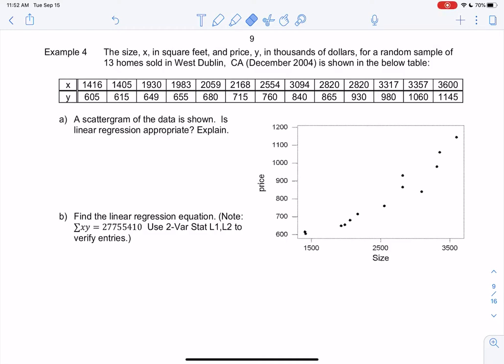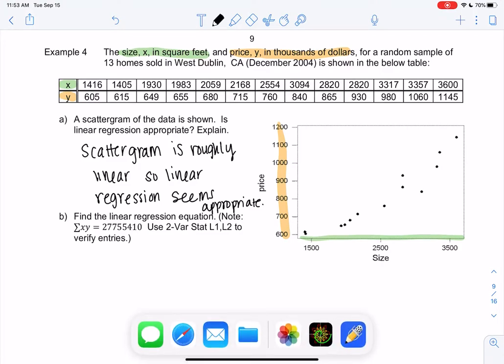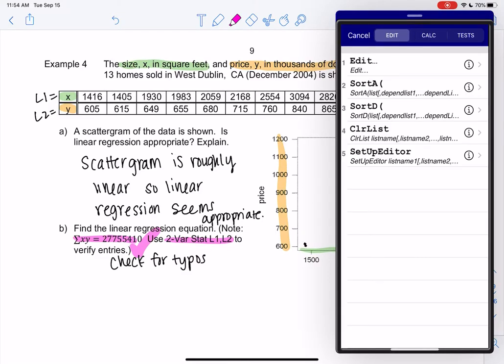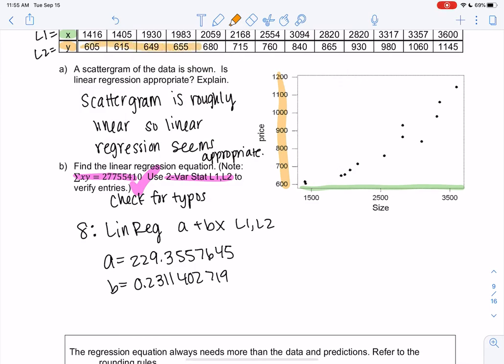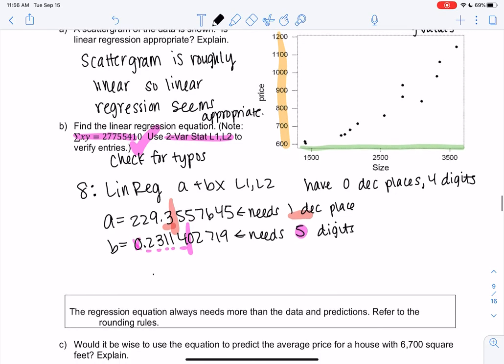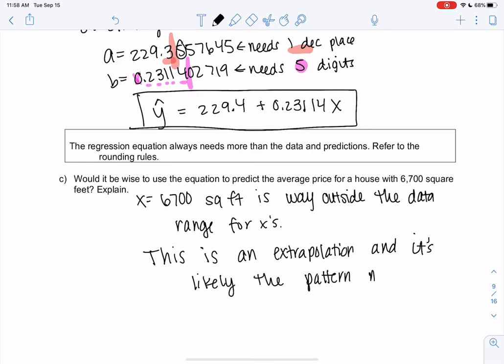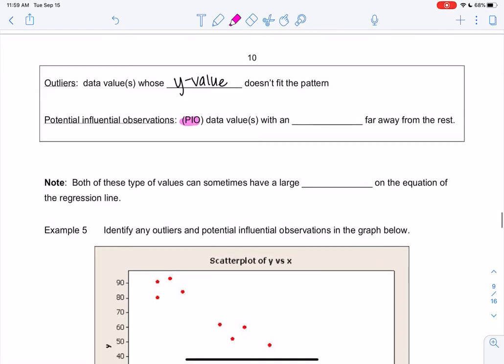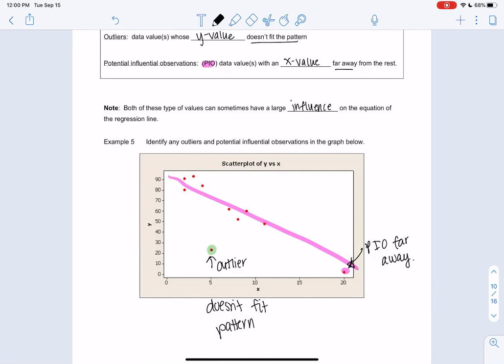Math 43 section 4.2 examples 4-5